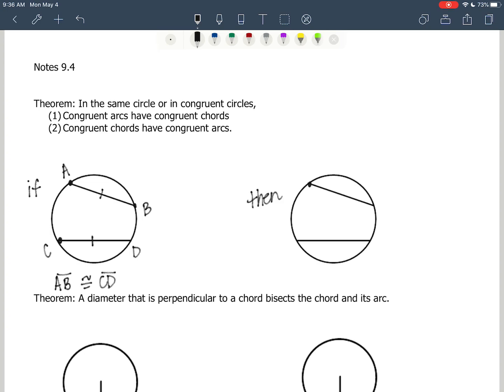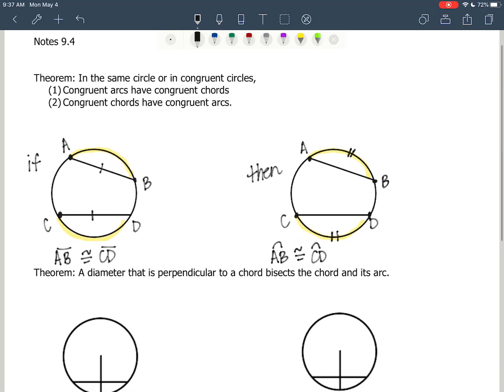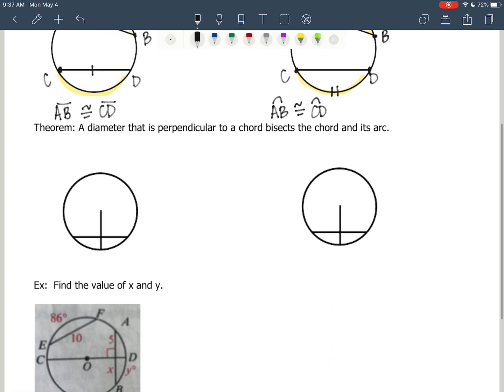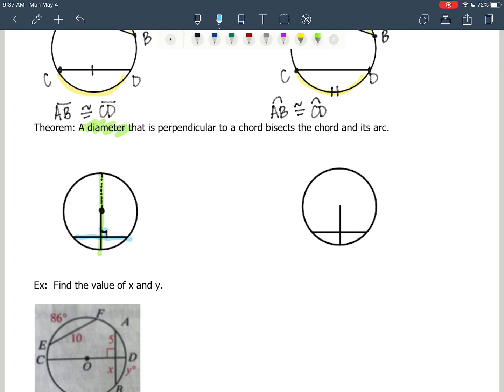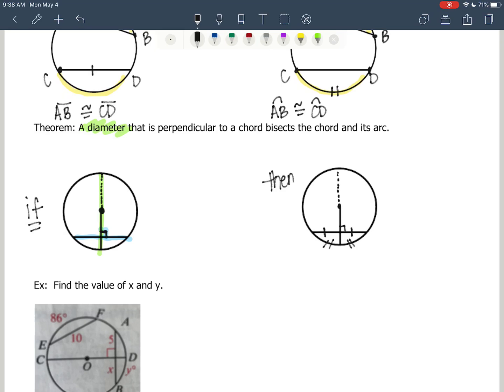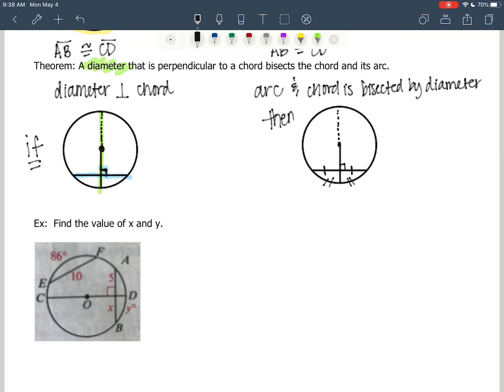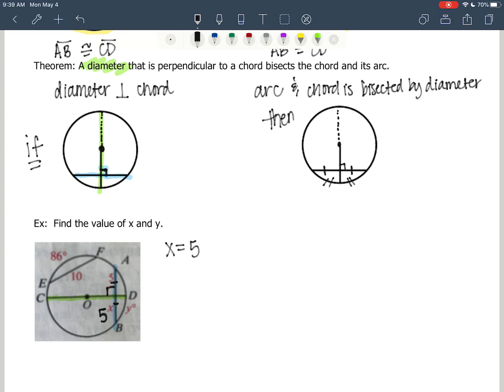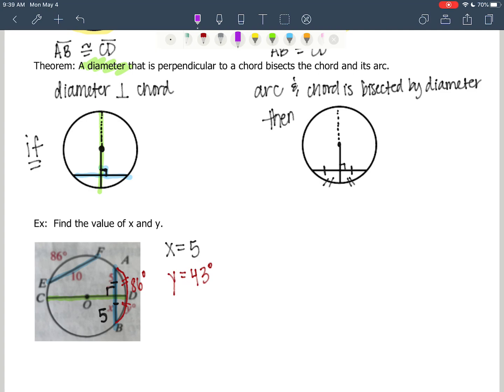Geo 9 4A Diameter Chord perp relation